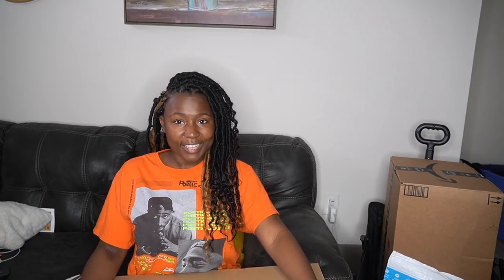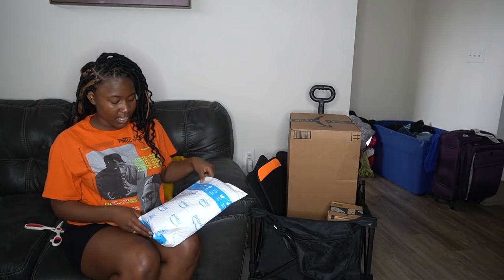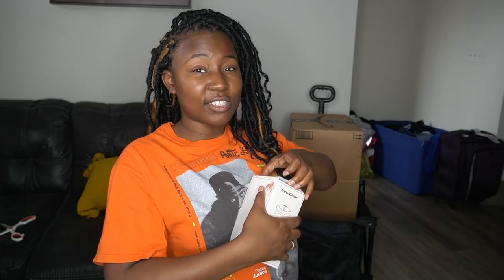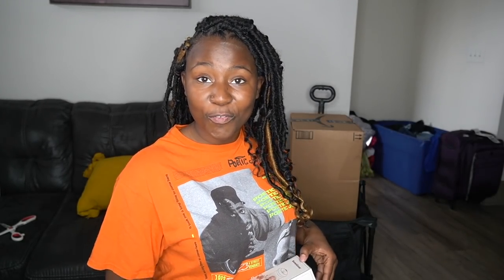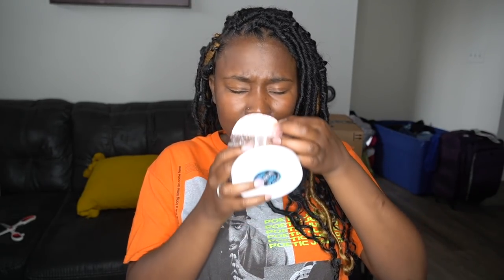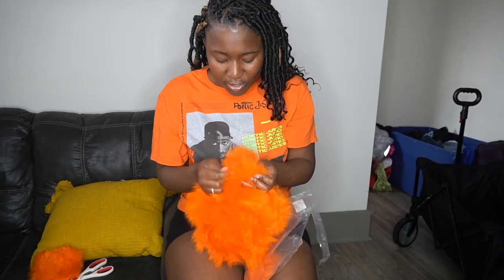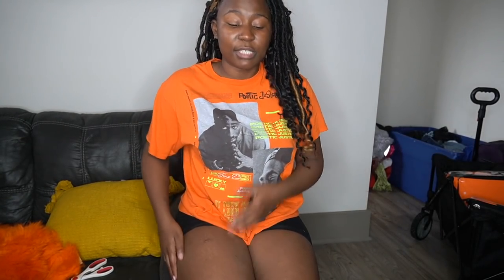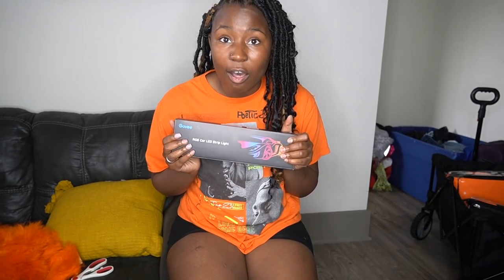TRYING TIKTOK AMAZON PRODUCTS FOR YOUR CAR *you need this* | IAMJUSTAIRI